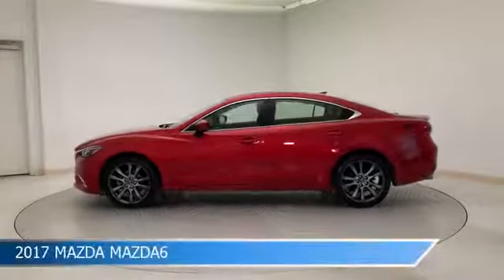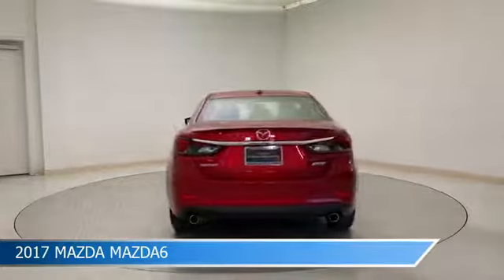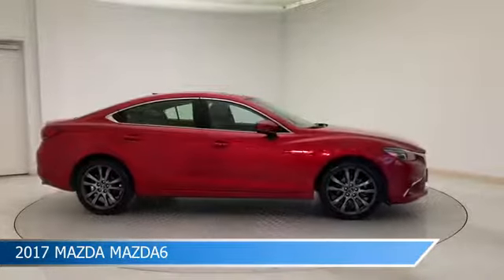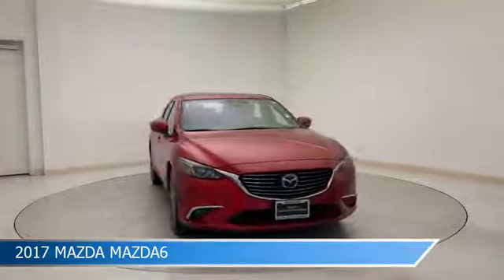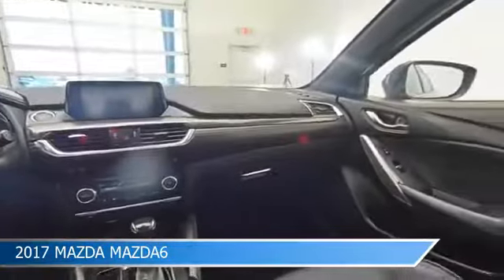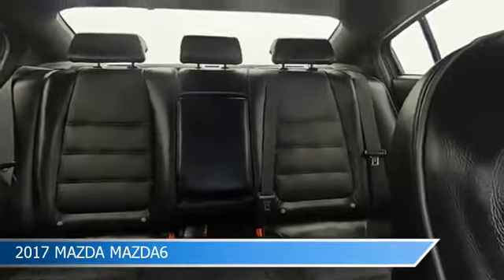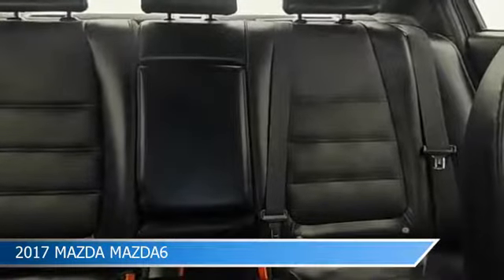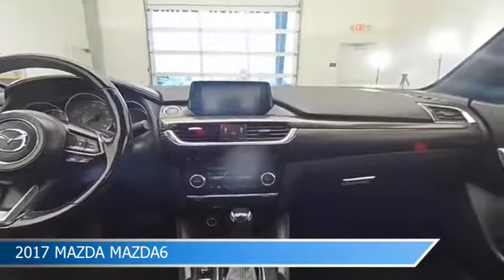2017 Mazda Mazda6 14555ZA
2017 Mazda Mazda6 14555ZA